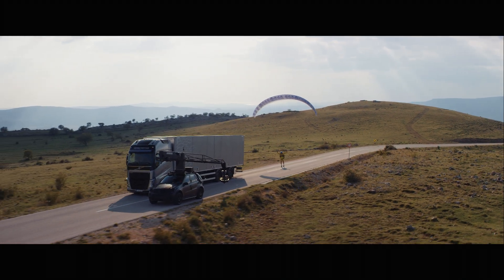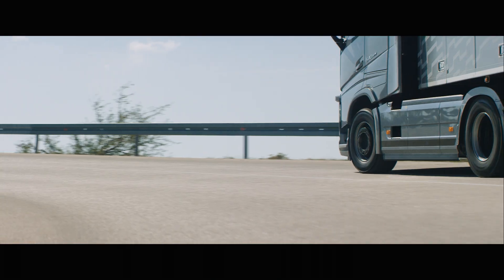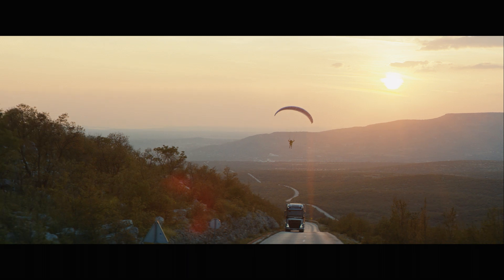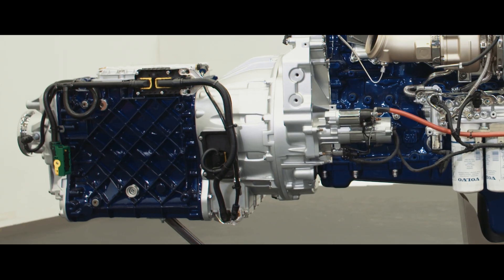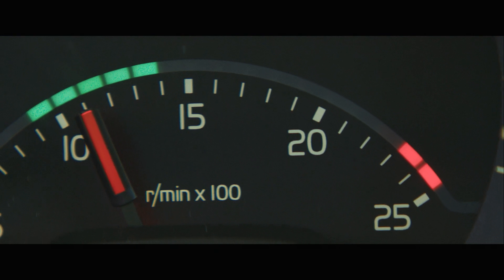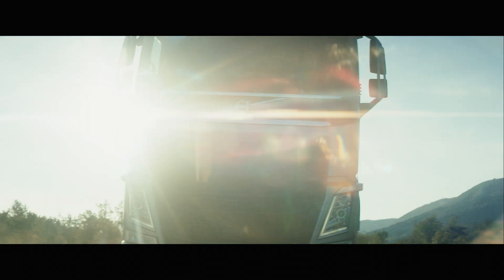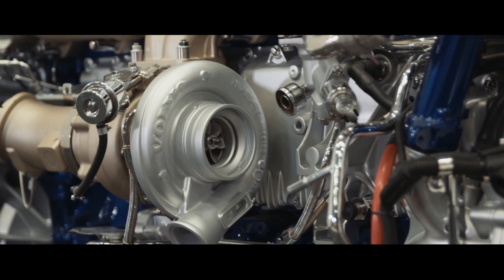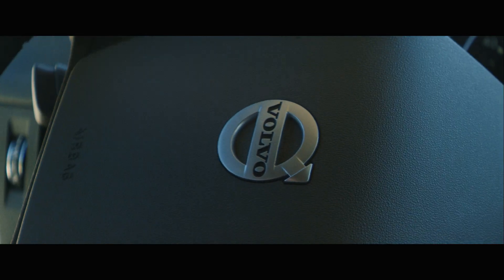Volvo Trucks - The Flying Passenger: How it works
Maintain speed and still save fuel – how is it possible? The answer is Volvo Trucks’ unique powertrain with the updated D13 engine and I-Shift Dual Clutch gearbox. Find out how it works!

The test was set up to demonstrate how a Volvo FH can maintain its speed in difficult conditions like hilly and curvy roads. Volvo Trucks’ powertrain combines exceptional performance with optimal fuel efficiency.

The I-shift Dual Clutch plays an important role in the test. It’s the world’s first dual-clutch gearbox for heavy trucks and can help drivers to save both time and fuel. And keep paragliders up in the air thanks to seamless gearshifts and a steady flow of power.

The test was carried out by professionals in a closed-off area in the Dinaric Alps, Croatia.